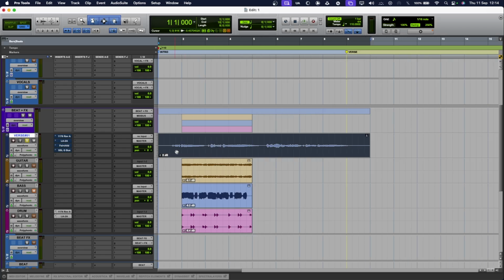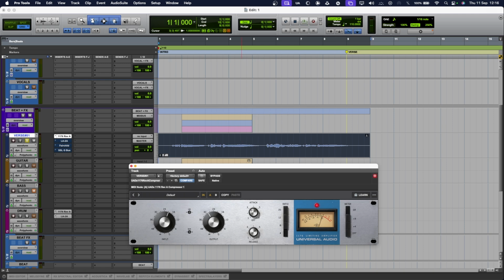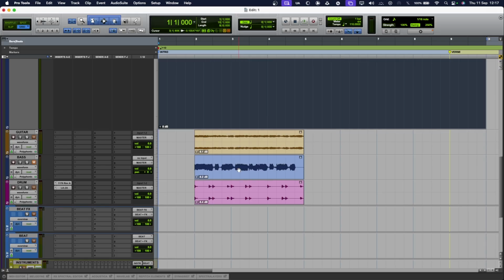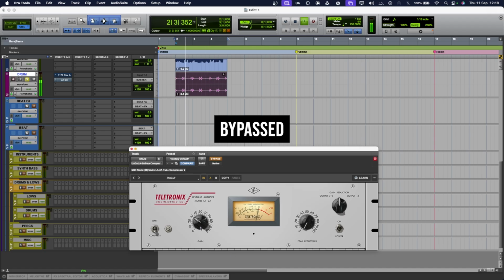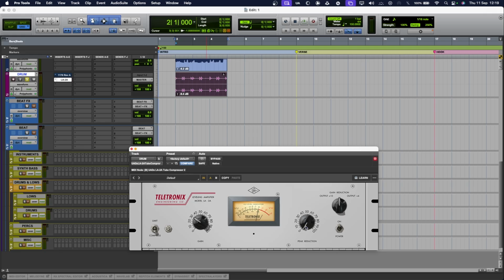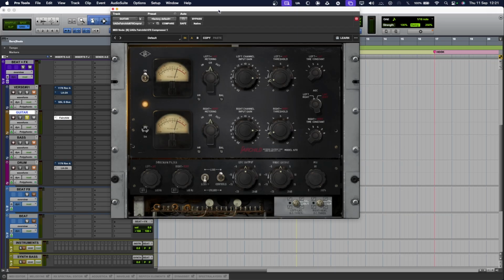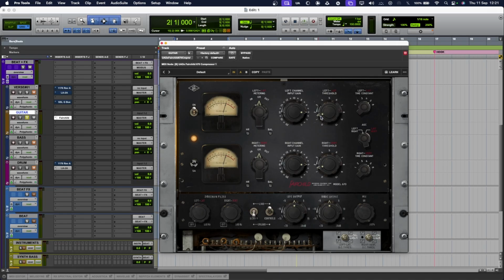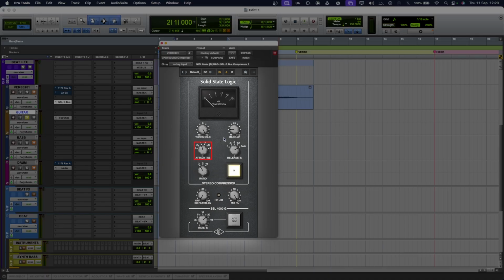Understanding Compressors: The last compression masterclass you'll ever need!!!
Whether you're a music producer, mix engineer, or just getting started with audio, this is the ultimate guide to understanding and mastering compression. In this video, I break down all the major types of compressors — including VCA, FET, Optical and Vari-Mu — and show you exactly how to use them in real-world scenarios.

💡 Whether you're mixing hip-hop, pop, rock, or cinematic soundtracks, compression is one of the most powerful tools in your audio arsenal — and after this video, you’ll know exactly how to use it like a pro.

Cheers!